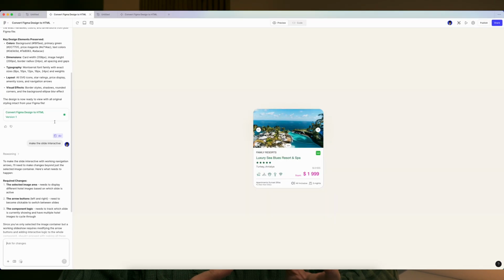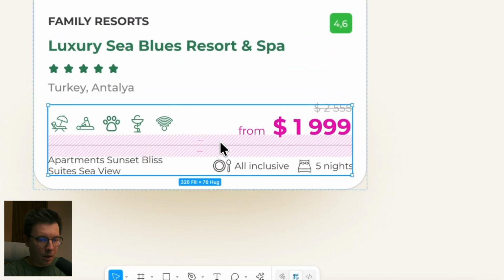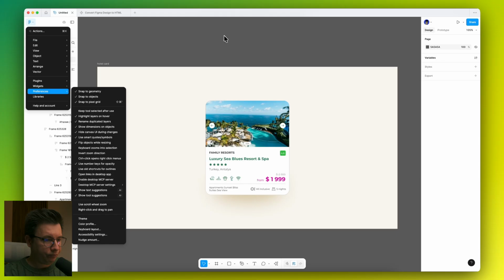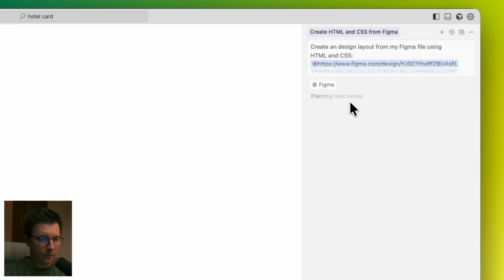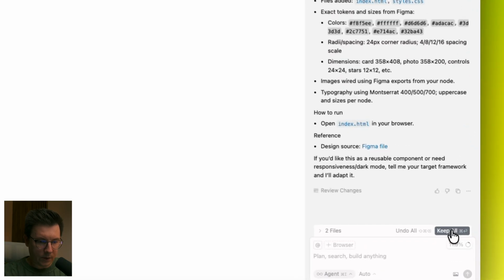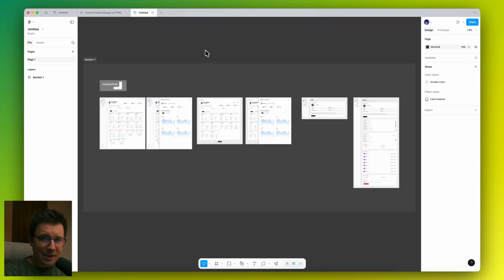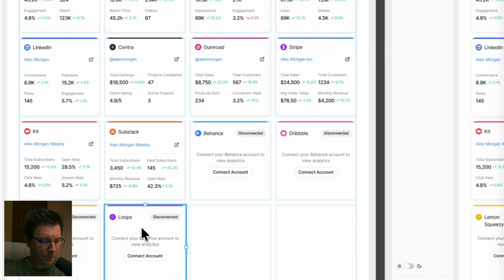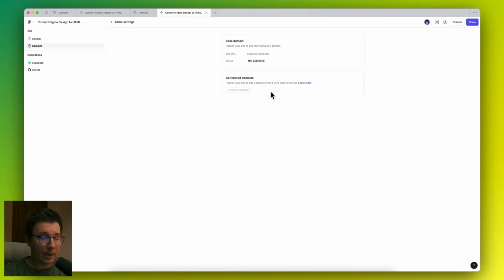Figma Make or Figma MCP? — Design to Code Tutorial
In this tutorial I'll walk through how to use Figma Make and how to set up Figma MCP with Cursor. We'll look at two use cases — hotel card and a dashboard.

In this video, you'll learn:
✅ How to use Figma Make
✅ How to set up the MCP server in Figma
✅ How to connect it to Cursor AI
✅ How to convert your designs into code
✅ What is the difference between Figma Make and Figma MCP

Whether you're a designer, developer, or product builder, this tutorial will help you streamline your workflow and boost productivity.

Useful stuff:
📝 Chapters:
0:00 — Introduction
0:41 — Design overview
2:44 — How to send design to Figma Make
3:52 — How to set up MCP Server
7:30 — First results in Figma Make
8:10 — First results in Cursor
9:56 — Apply changes in Cursor
10:35 — Dashboard design example in Figma Make
11:23 — Dashboard design example in Cursor
11:47 — Second result in Figma Make
12:51 — Add overlay screen in Figma Make
13:58 — Overlay result
14:05 — Figma Make Code and Features overview
15:00 — Second result in Cursor
15:31 — My final thoughts